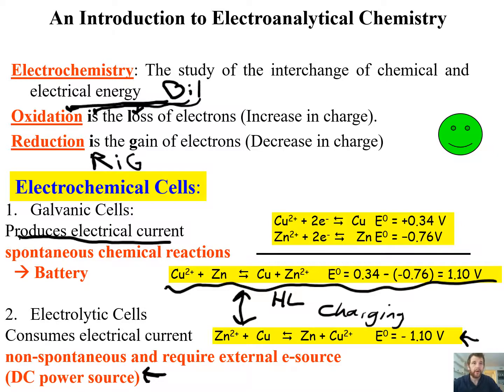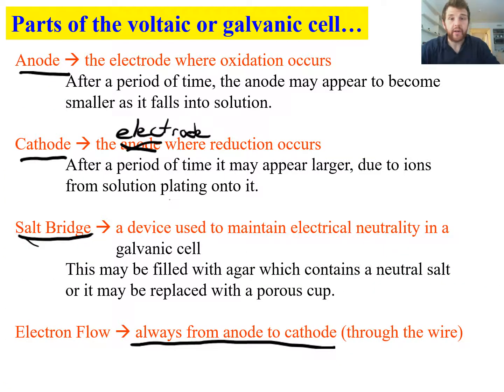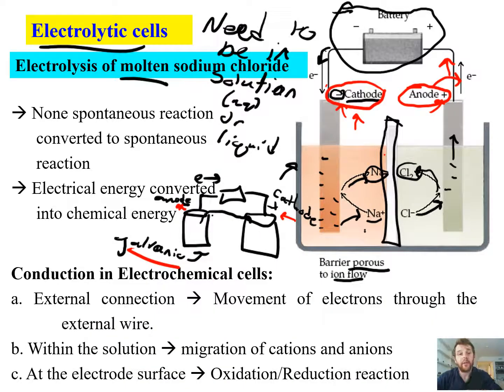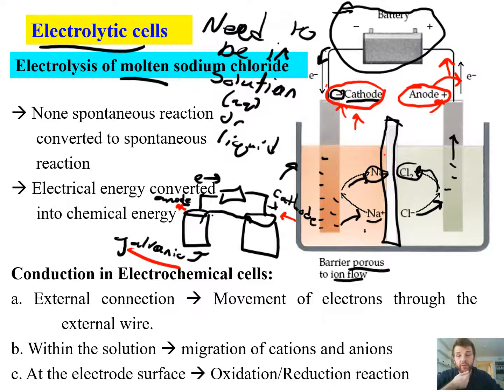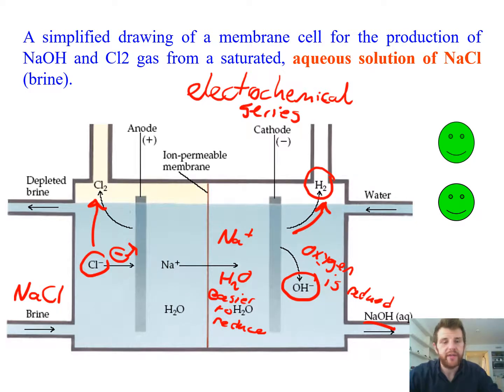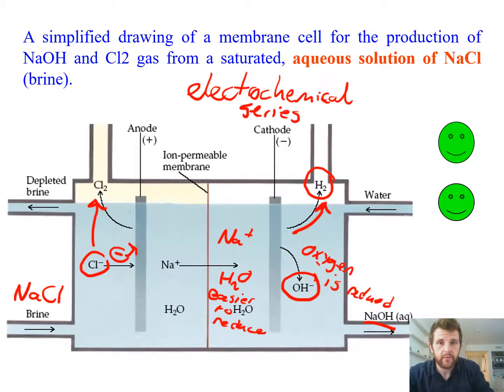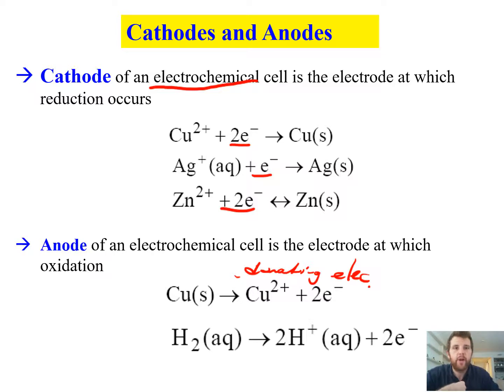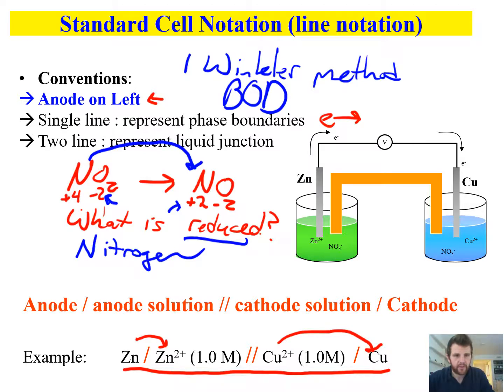electrochemistry basics video